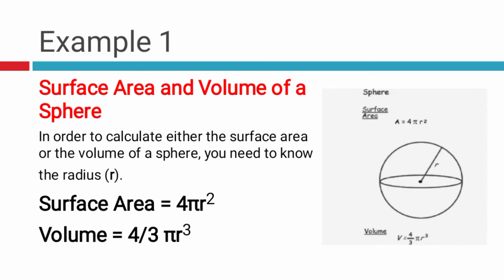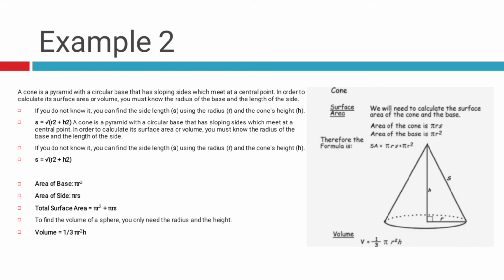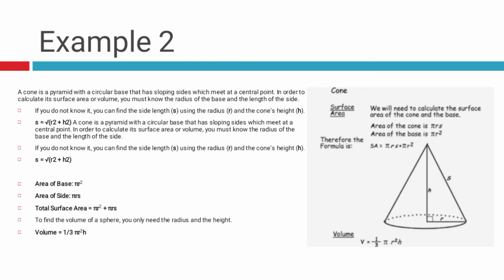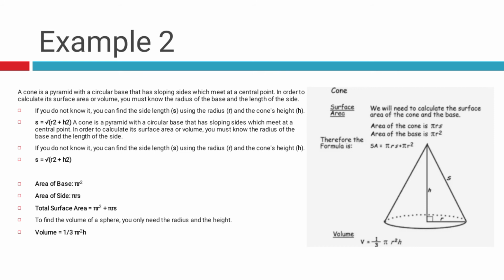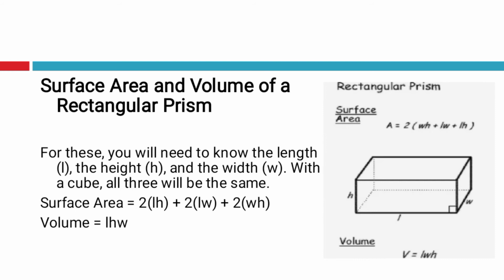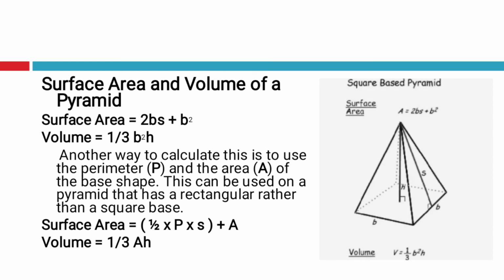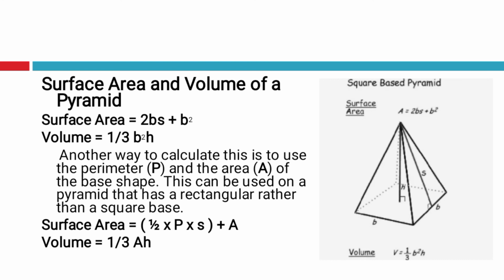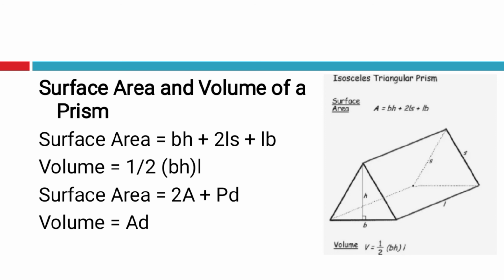formulars for geometric shapes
formulars for doing geometric shapes, formular for 3 dimensional figure

for suggestions drop your it on the comment box